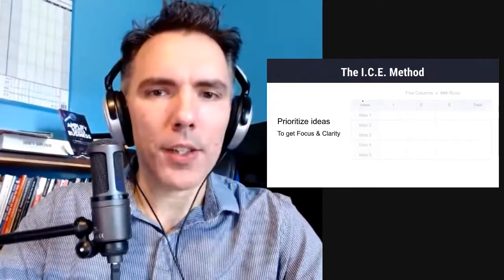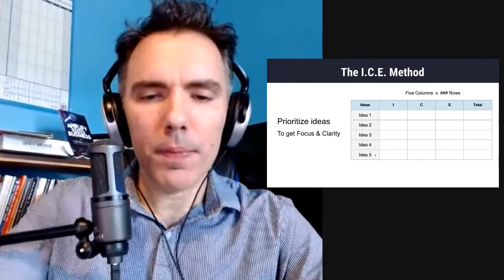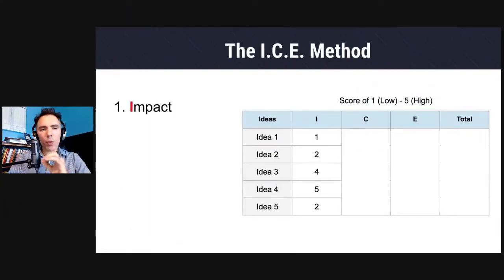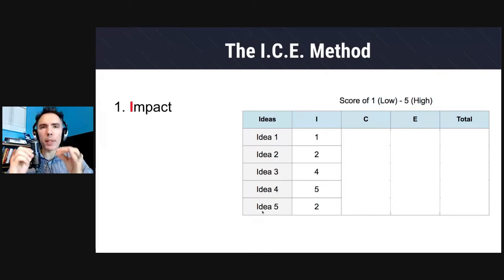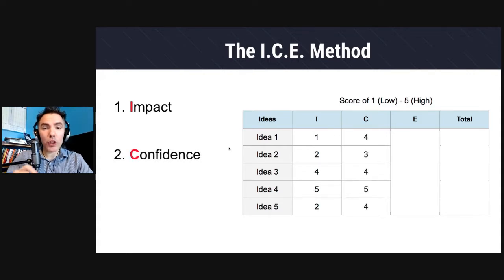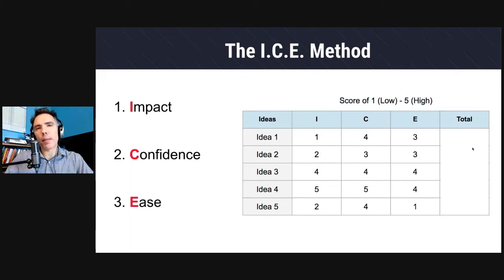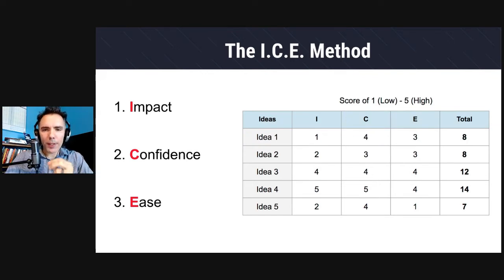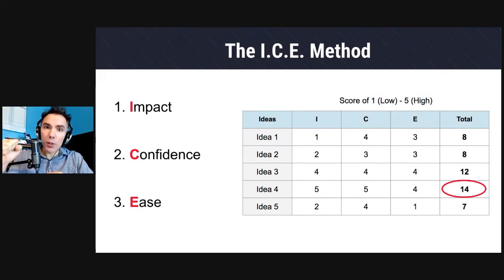How to Prioritize Ideas Using the I C E Method » Implement for More Focus & Clarity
Have you ever had a bunch of ideas and just aren’t sure which ones would be the best for moving forward with? If you try to do too many things at the same time, you may overstretch yourself and dilute your results. If you select the wrong idea, you could put your time and energy into something that has little impact or meaning.

In this video we discuss the ICE Method of prioritization which shares ideas ranking them in three main categories on a scale from one to ten where one is low and ten is high.

I - for the Impact you believe the idea will have. How impactful would it be for your goal if you successfully implemented this idea.

C - for the Confidence you have about pulling it off. Do you believe you have the knowledge, resources and skills to achieve this goal.

E - for the Ease of implementing the goal. You can take into consideration the time, money, logistics and overall complications of pulling it off.

When you have scored each idea with The ICE Method, you’ll have a priority score.

This can be used as a guide to help you get focus which ideas you feel would have the most impact, you’re most confident about and would be the easiest to pull off.

Keep in mind, you do not have to follow the score. There are some cases where you may ideas you’d like to pursue that may have a lower score than others. You may also need to consider the sequential order of the ideas. For example, there may be an idea with a lower score that must be completed before an idea with a higher score can be executed.

Take a few minutes now to try out the idea for yourself. Jot down a few ideas you’re pondering to do for your upcoming week and test out the method.

What other tools or methods have you used for prioritizing ideas?

00:00 Introduction
00:54 Prioritize ideas
01:54 Impact
02:46 Confidence
03:22 Ease
05:02 Closing

4. Join our FREE Community for B2B Advisors looking to Grow and Optimize their businesses

5. LEAVE A COMMENT:
Have a burning question? Ask and we will answer it in an upcoming video.

🔆About Growth Amplifiers🔆
We help B2B business owners and advisors create sustainable growth while avoiding extra work through proven strategies and systems to amplify their business.

🔴 Take the FREE assessment 🔴
Gain an outside perspective and discover untapped opportunities in your business by taking our quick assessment.